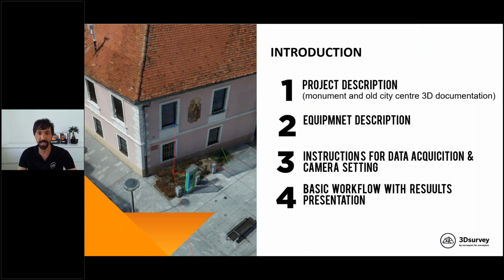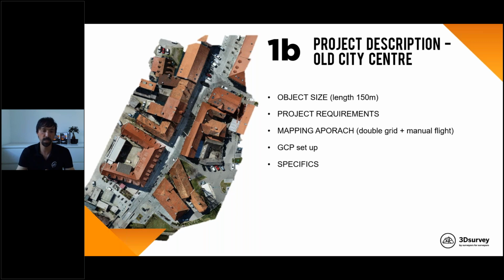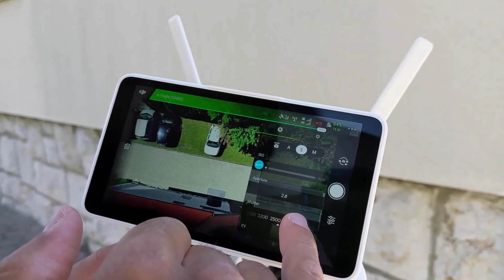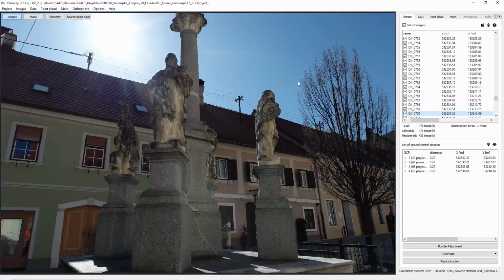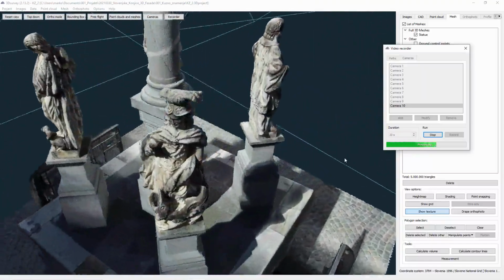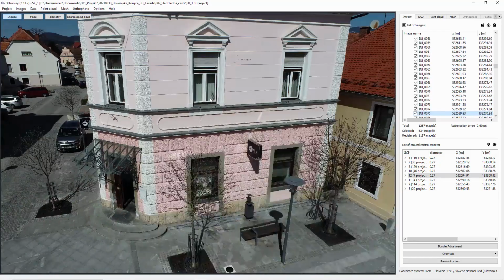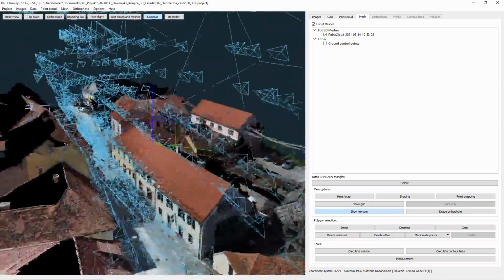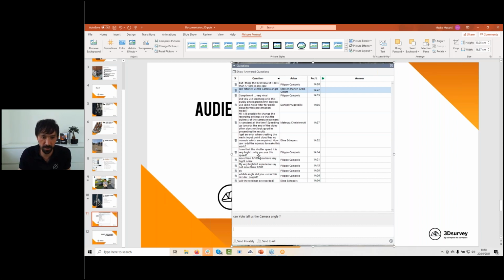Webinar: Preserving cultural heritage with photogrammetry (tips & tricks)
Archaeological conservationists play an important role in the monument protection service. Modern heritage protection encompasses more than simply the protection of buildings and objects. By considering the spatial totalities and values of the cultural environment, it brings together the expertise of the fundamental disciplines of archaeology, architecture, ethnology, landscape architecture, urban history, and the specialist knowledge and theoretical approaches of conservation, restoration and preventive archaeology.

3Dsurvey - By surveyors for surveyors